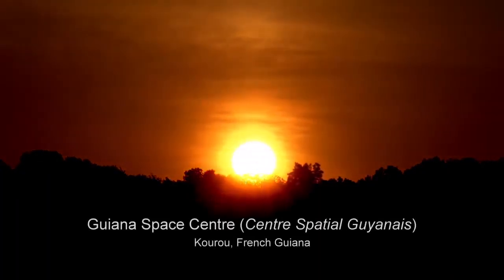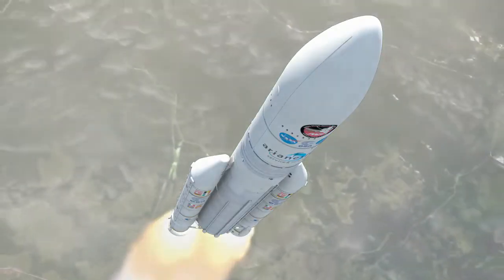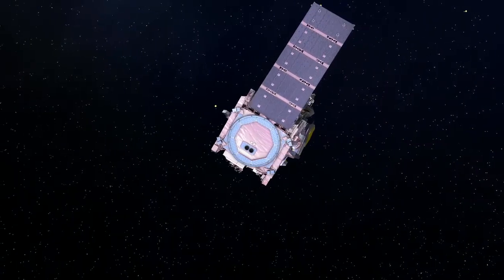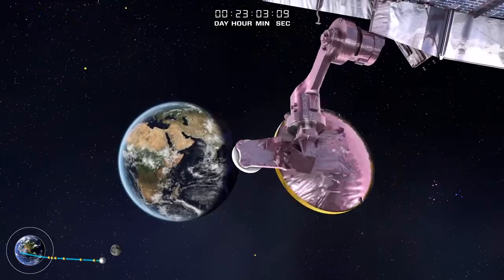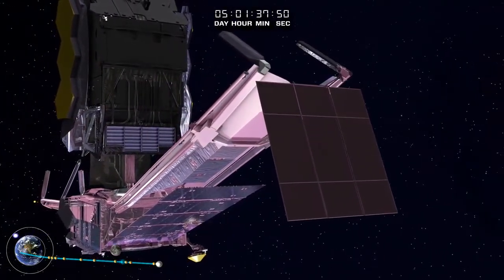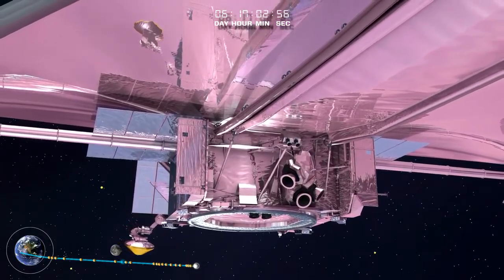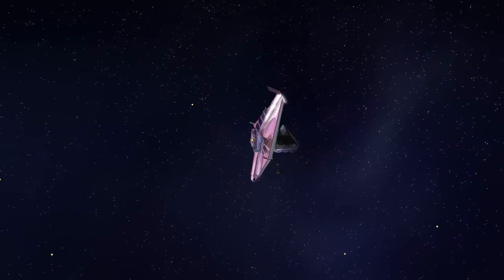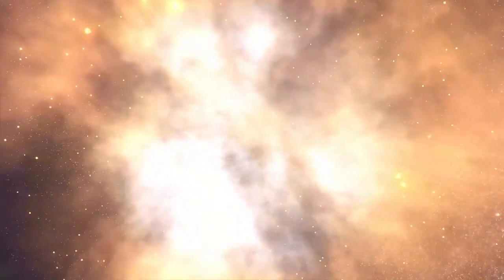James Webb Telescope Launch and Deployment Sequence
The James Webb Space Telescope is a space telescope and an international collaboration among NASA, the European Space Agency, and the Canadian Space Agency. The telescope is named after James E. Webb, who was the administrator of NASA from 1961 to 1968 and played an integral role in the Apollo program or the mission of landing Humans to the moon and returning.

This video is about the JWST humanity got together and watched together.